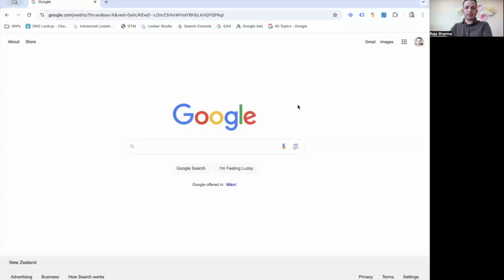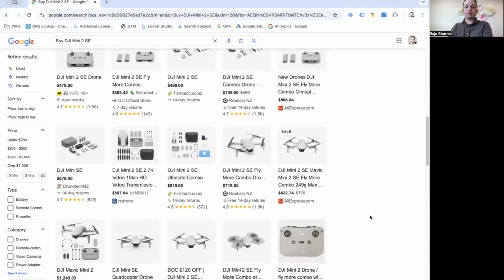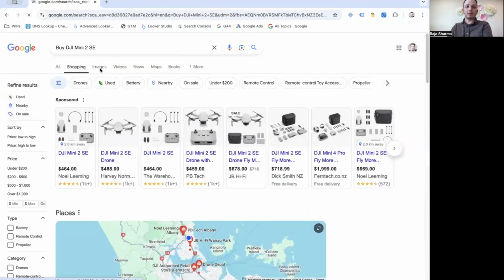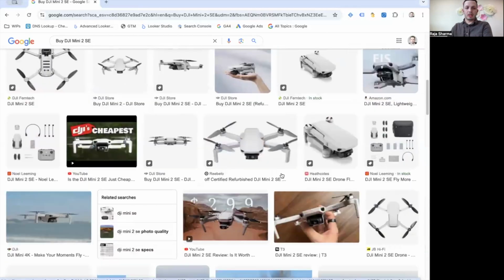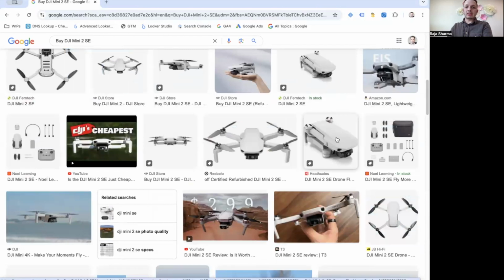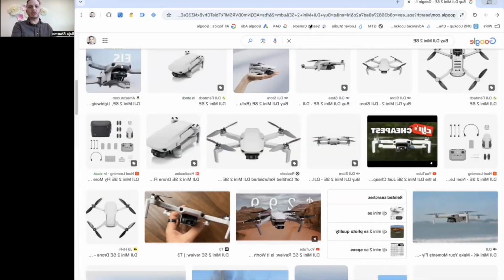How To Improve Visibility For Free Listings On Google Shopping- Web Wonks Walkthrough - webwonks.com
In this lesson you will learn about the Free listing for Google Shopping.

This lesson aims to provide a walkthrough to understand the organic visibility of Google shopping feed and how can you improve its visibility.

What are Google Shopping Free Listings?

Google Shopping Free Listing is the ‘Free of Charge’ tool from Google to list your products in ‘price comparison search engine’ for Google.

This feature from Google doesn’t only fetch the products directly from your website (based on the SEO) but also uses the feed that you uploaded to the Google Merchant Centre account.

There are multiple platforms where these Free listings can be displayed;

- Under Shopping tab on Google Search Engine Result Page (SERP)

- Under Images tab on Google’s SERP.

- As a Rich result on your Organic listing on Google SERP

- Listings on Google Lens

- Google Shopping free listings on YouTube

These Free Listings can be displayed amongst the Paid Listings under the ‘Shopping’ tab on Google. It can also be displayed as a price comparison option against the same products from other retailers. The Free Listings can also appear under the Image tab on Google.